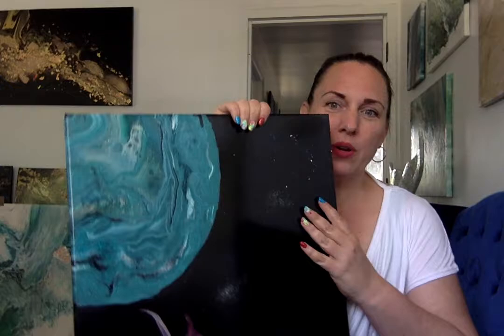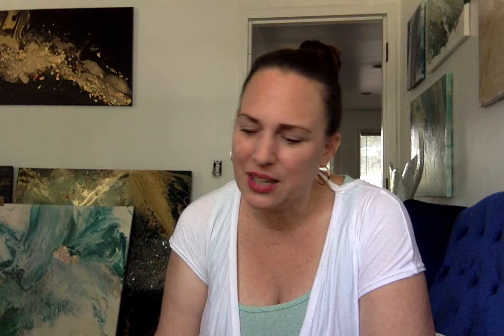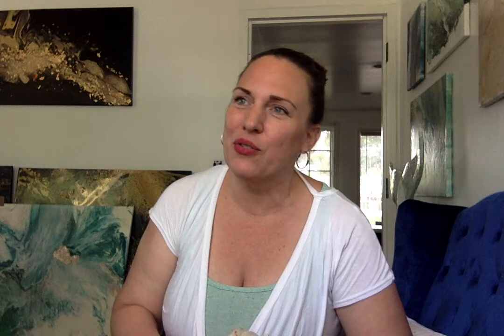Celestial Skies & Heavenly Clouds Fluid Art Course Acrylic Pouring WYNN modern art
An overview and intro to my (Level 3) Celestial Skies & Heavenly Clouds online course (for Acrylic Lovers!)